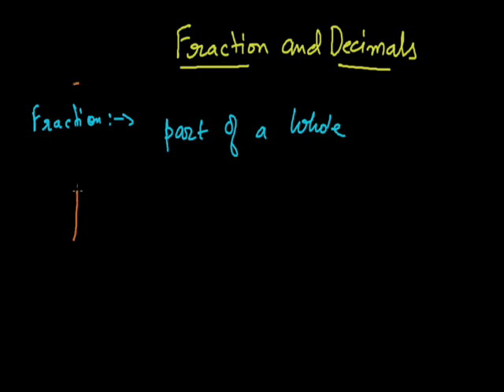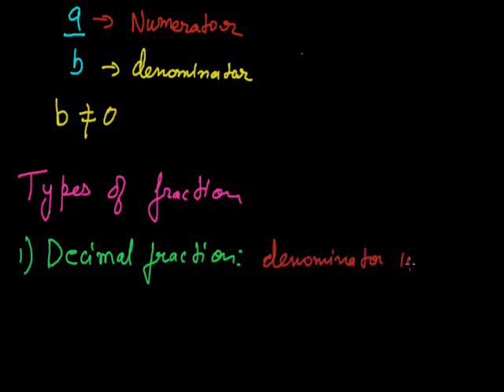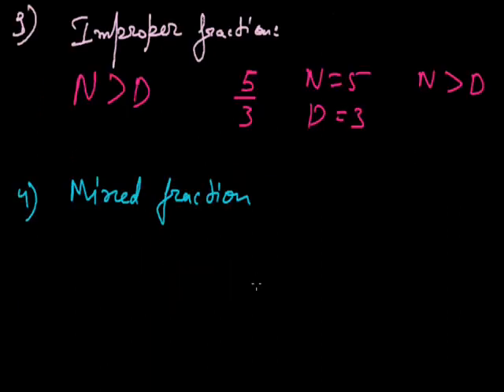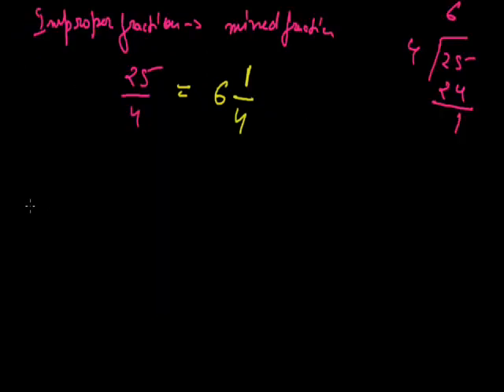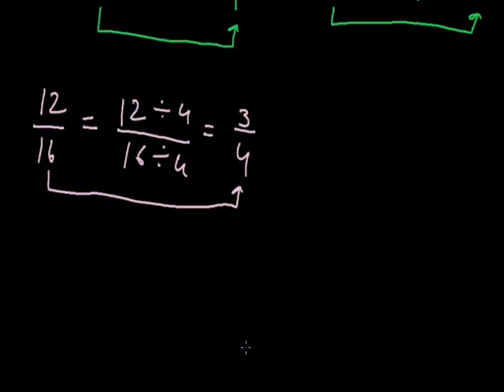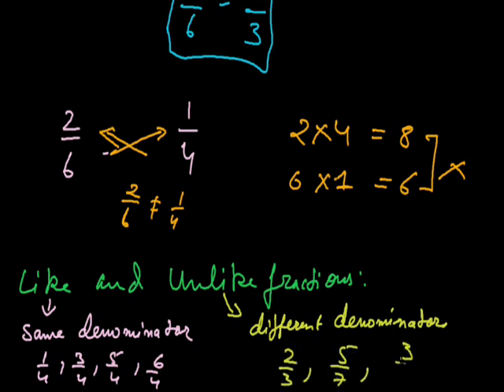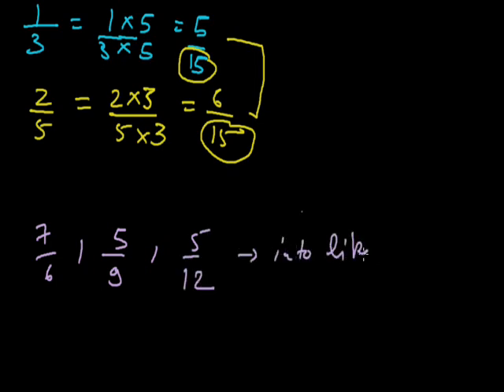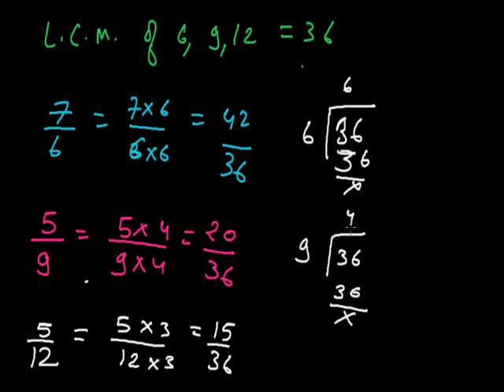Fraction and Decimal 001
Fraction types of fraction grade vii